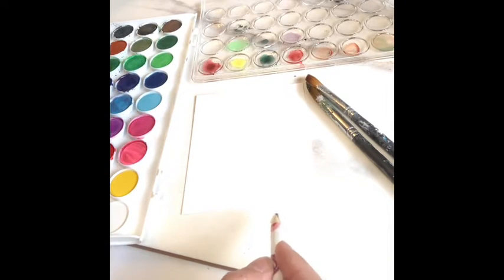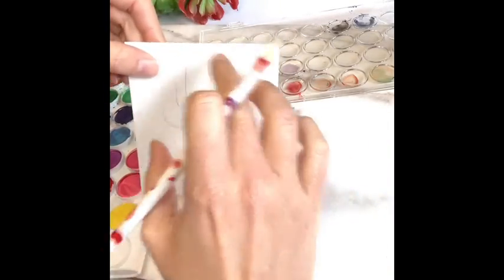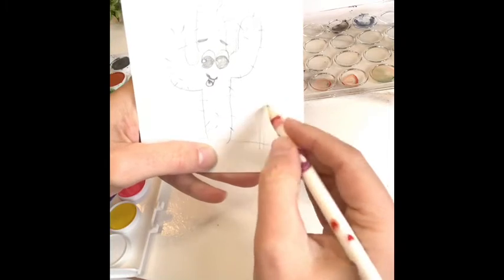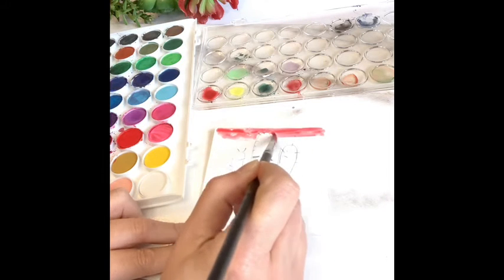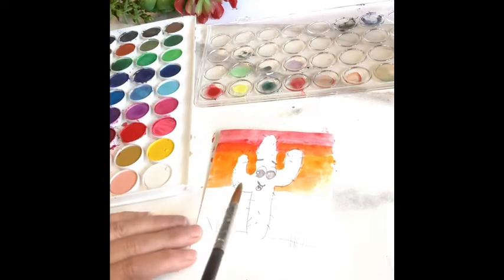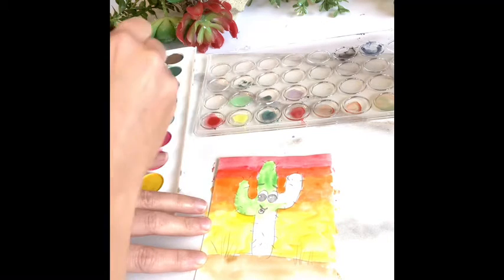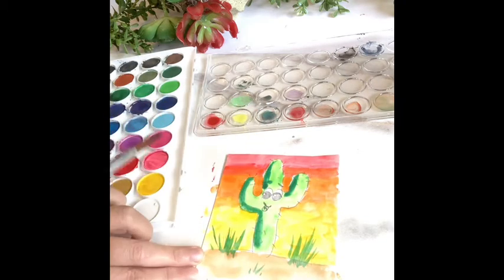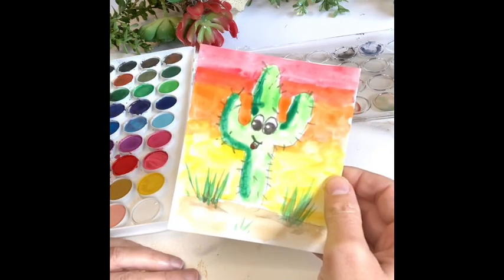Easy cactus watercolor 8 min painting tutorial w CelestesPalette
Celestes Palette will walk you through painting a cute cactus using watercolors.  You will need watercolor paper or Bristol board, 3 round paintbrushes, watercolor paint,  paper towels, water & pencil w eraser.